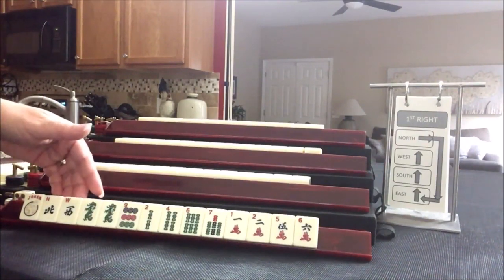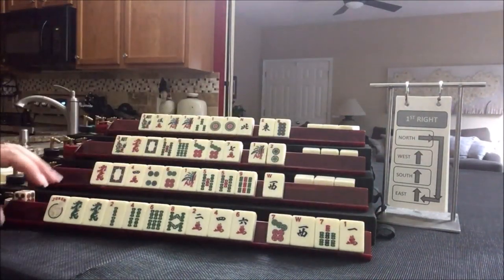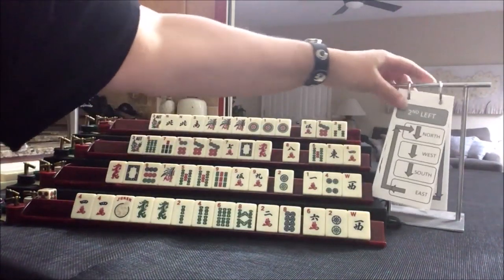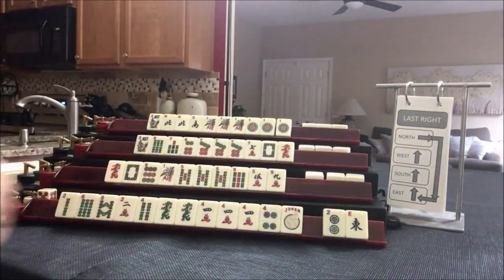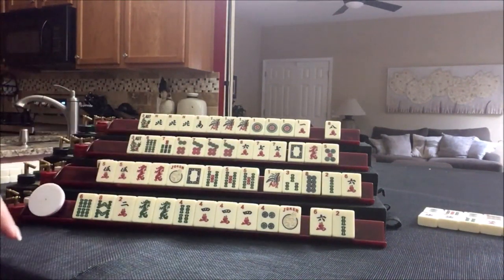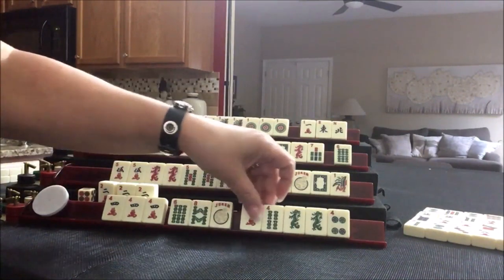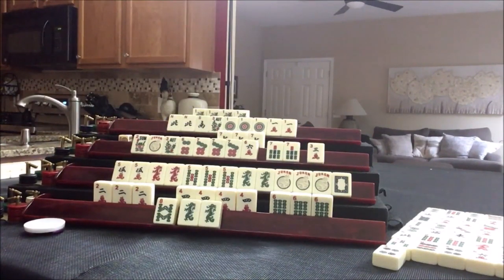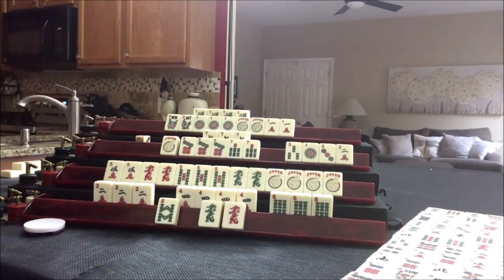National Mah Jongg League Solitaire 20190722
Here is a link to the Solitaire Helper.pdf (print on 80 lb coverstock for long term use)
Here is a link to the tile trays I use for risers (I use 6 tile trays to create the tiered affect - stack them upside down with 3 in the back, 2 in the middle, 1 in front)

Michele Frizzell
Instructor, Author, Speaker
6175 Hickory Flat Hwy Ste 110-335